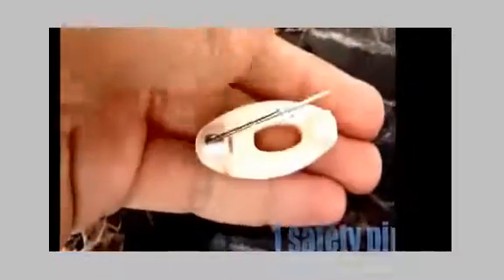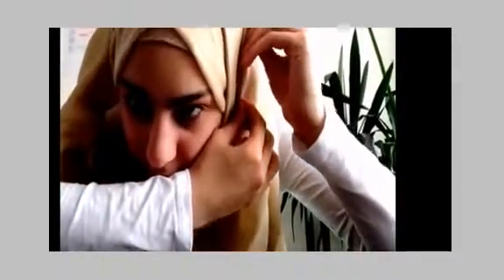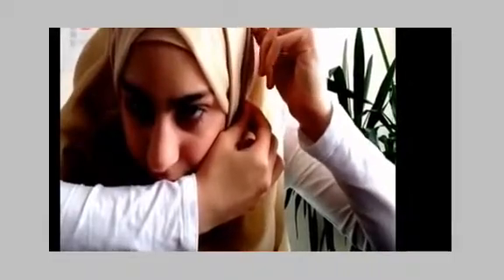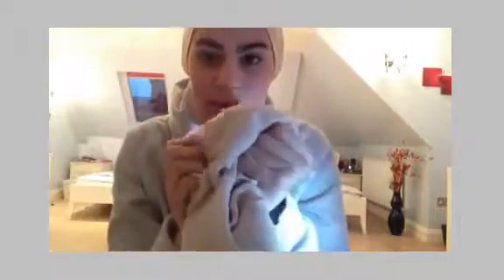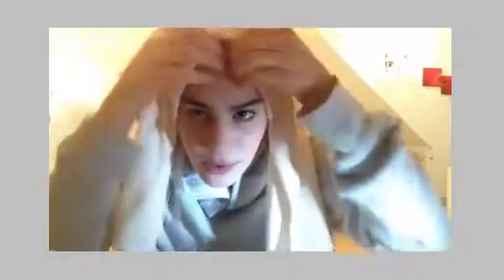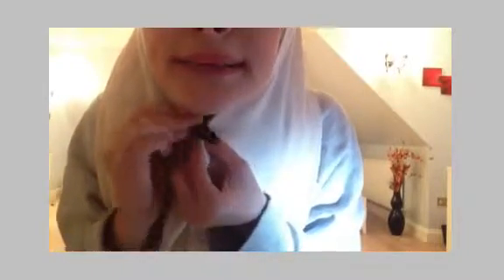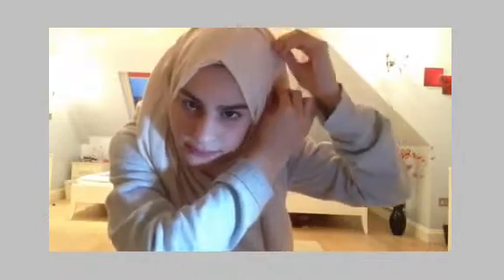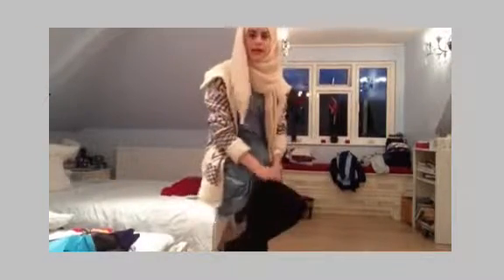tutorial hijab pashmina untuk sehari hari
TUTORIAL HIJAB UNTUK SEHARI HARI - YouTube Mari berhijab,dengan berhijab insya ALLAH kita akan selamat dunia akhirat,behijab itu mudah bisa tetep gaya bahkan bisa terlihat semakin anggun dengan  Tutorial Memakai Hijab Pashmina yang Simple untuk Sehari-hari Liputan Khusus Hijab Tutorial Memakai Hijab Pashmina yang Simple untuk Sehari-hariTutorial Hijab Pashmina Simple Untuk Sehari-hari - YouTube Berikut ini adalah panduan/tutorial hijab pashmina yang cukup simple untuk digunakan sehari-hari. Cara berjilbab pashmina ini cukup mudah dan singkat  Video: Hijab Tutorial : Untuk Sehari-Hari Hanya Dengan   Berikut adalah video hijab tutorial untuk kebutuhan sehari-hari.   Hijab atau pashmina long. Jarum pentul. Bandana. Trik : Jarum pentul hanya lah sebuah pilihan.Vemale.com: Tutorial Hijab Pashmina Untuk Tampil Feminin Tutorial Hijab Pashmina Untuk Tampil Feminin. Memakai pashmina sebagai hijab sangat mudah dilakukan,   Tutorial Hijab Cantik dan Sederhana Untuk Sehari-Hari;Tutorial Hijab pashmina, simple, segi empat - Terbaru Tutorial hijab, cara memakai jilbab modern, pashmina, simple dan cantik. Tutorial hijab   berbusana muslimah untuk diaplikasikan dalam gaya berbusana sehari - hari.Tutorial Hijab Pashmina Sifon Simple Untuk Sehari – Hari   Related Posts Tutorial Hijab Pashmina Sifon Simple Untuk Sehari – HariTutorial Hijab Pashmina Untuk Sehari Hari By Zoya Mp3 Free Download Tutorial Hijab Pashmina Untuk Sehari Hari By Zoya mp3 lagu gratis, File size 3.45 MB, You can play  listen music for free here.Tutorial Hijab - Cara Memakai Jilbab Paris Simple Sehari-Hari   memiliki sebuah tutorial hijab yakni cara memakai jilbab paris simple sehari-hari. Gaya hijab ini benar-benar unik   Tutorial Hijab Pashmina Untuk Kuliah yang  Tutorial Hijab Pashmina Sehari - hari - Emma Queen EQ mau share Tutorial Hijab Pashmina untuk kegiatan sehari-hari nih..   jangan lupa share ke teman2 yang lain y Tutorial Hijab Pashmina nya kaka mudah2an …